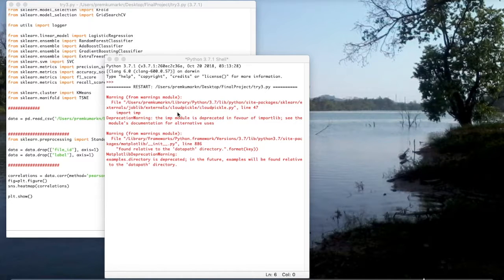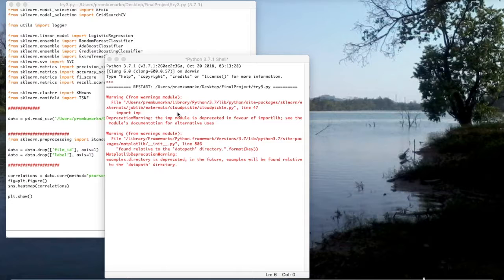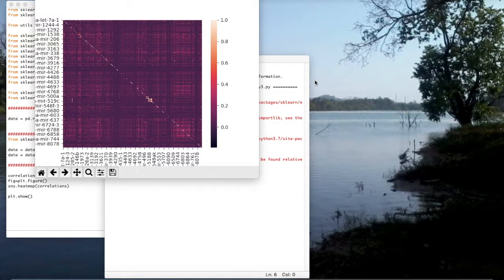EE542 Internet and Cloud Computing Final Project Phase 2 Video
This is a demo video for the final project phase 2 of EE 542 Internet and Cloud Computing at USC for Fall 2018